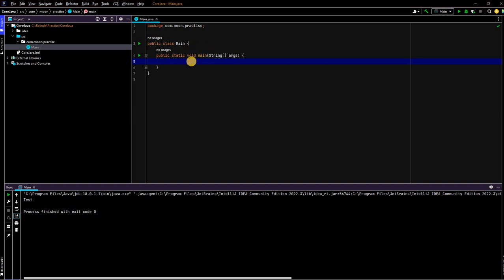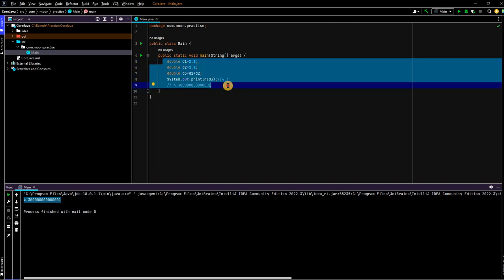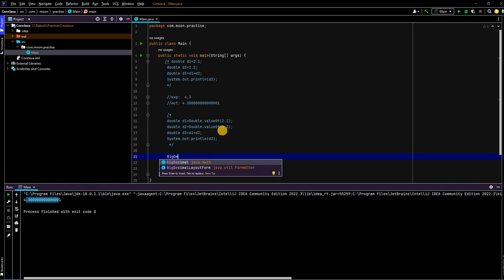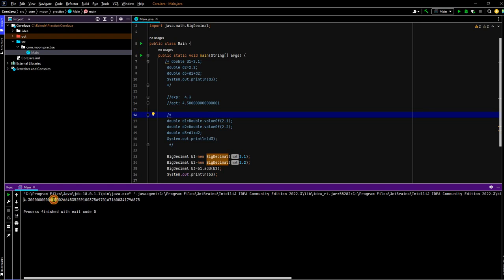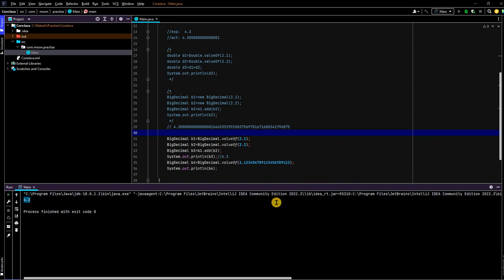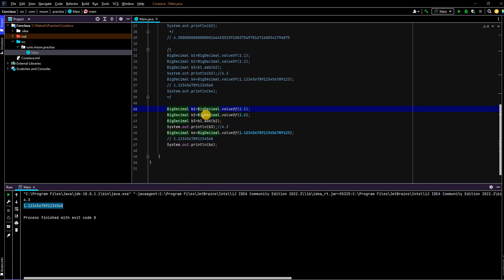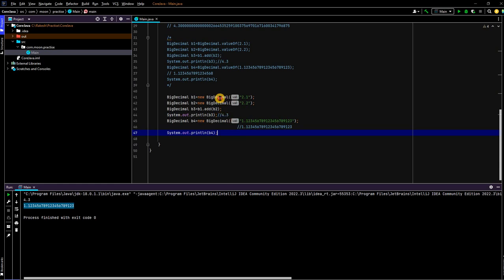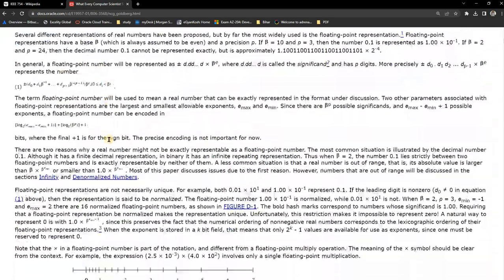double vs BigDecimal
Here I am talking about double and BigDecimal.
There are some accuracy problem with double. And if we are choosing BigDecimal then how to create object so we can't face same accuracy issue.